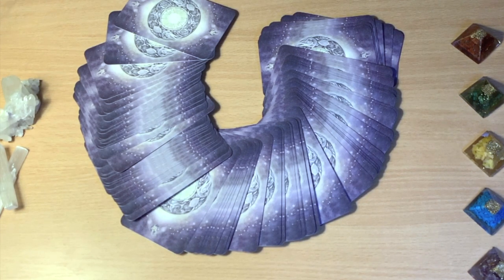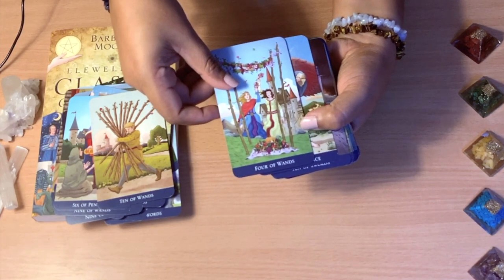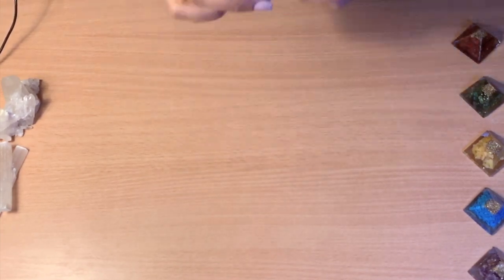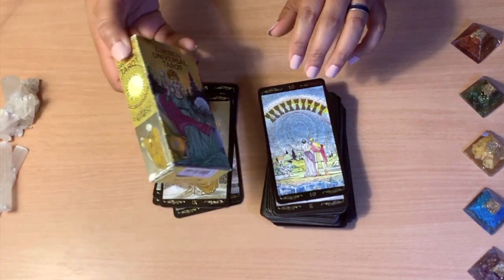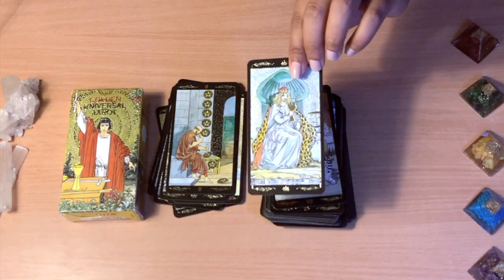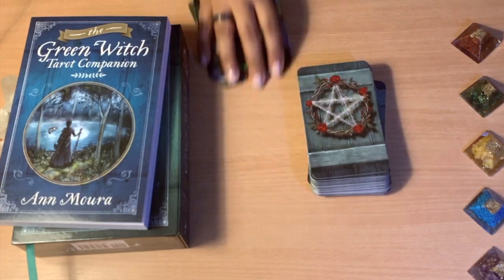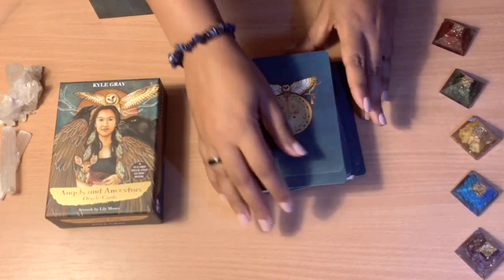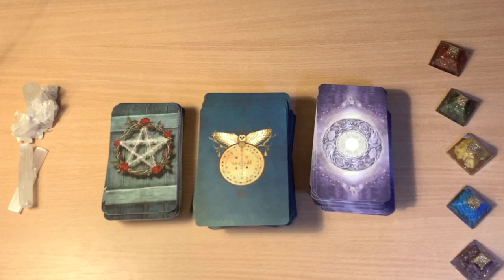TOP 5 MAINSTREAM TAROT DECKS I CAN'T LIVE WITHOUT!!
This is a bit late but it's my VR to Kelly Bear's tag, Top 5 Tarot decks I can't live without. Of course we can, but just don't want to live without them! 😀Also a bonus oracle card deck.🎴🔮

💖 Cards used for this video:
Angels and Ancestors Oracle Cards

 If you want to help me with

❤️ Favorite and Recommended Oracle, Tarot Cards, Crystals and more:

Tarot Decks:
The Wild Unknown Tarot Deck and Guidebook
The Original Rider Waite Tarot Deck
The Fountain Tarot: Illustrated Deck and Guidebook
Oracle Cards:
Whispers of Healing Oracle Cards
Work Your Light Oracle Cards
Witches Wisdom Oracle Cards
Magical Times Empowerment Cards
The Archangels & Gemstone Guardians Cards
Native Spirit Oracle Cards
Nature’s Whispers Oracle Cards
Angel Therapy Oracle Cards
Healing With The Angels